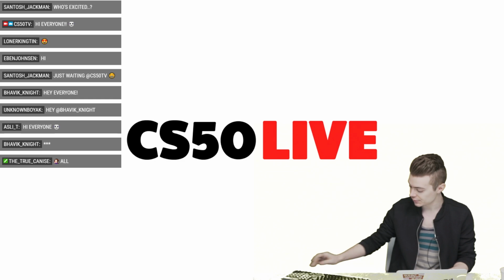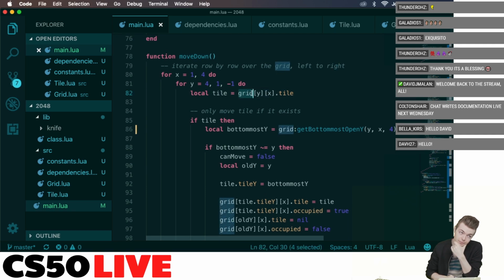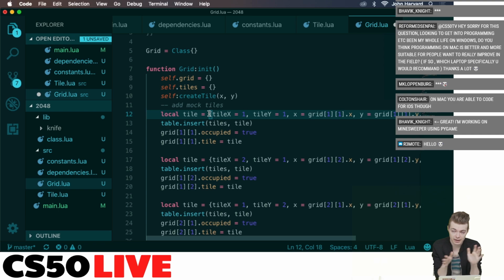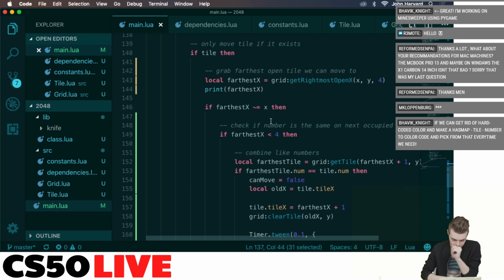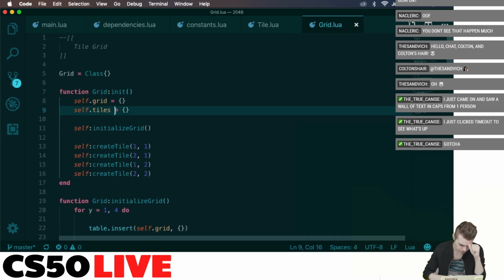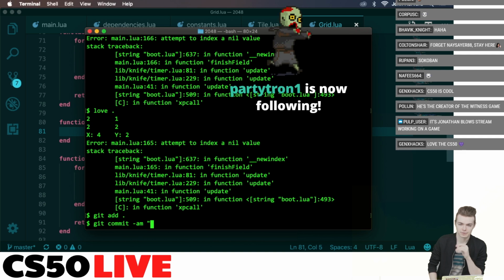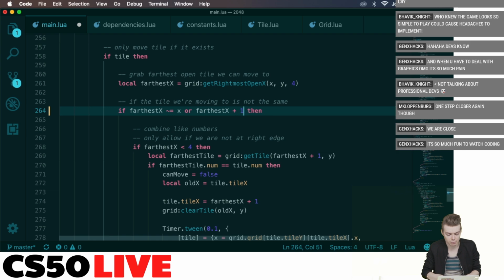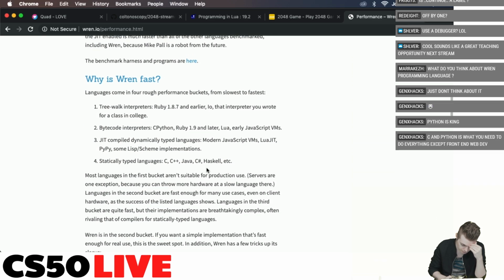2048 FROM SCRATCH, PART 2! - CS50 Live, EP. 61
Join CS50's Colton Ogden for a second part of implementing the famous web game, 2048, from scratch in LÖVE and Lua. In this episode, we'll look at refactoring our existing code, as well as getting number merging and coloring working properly, with eventually a score and loss condition being the finishing touches.